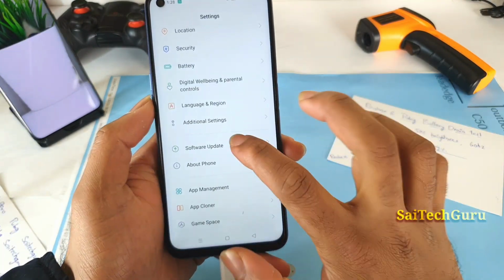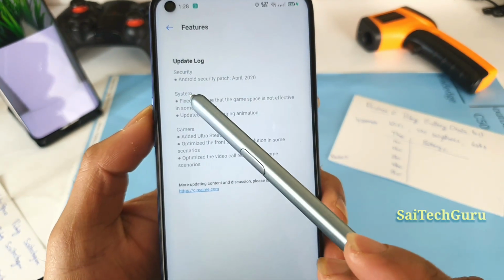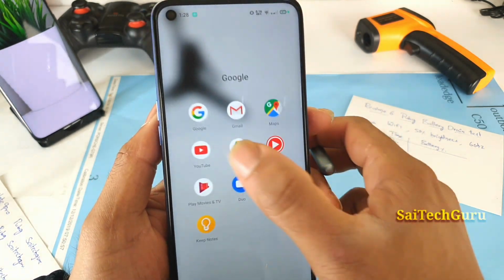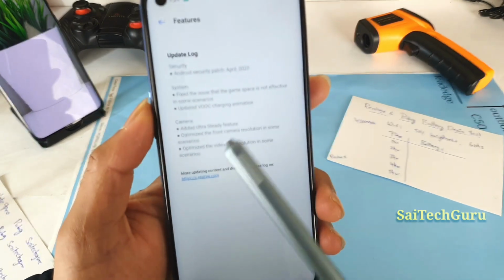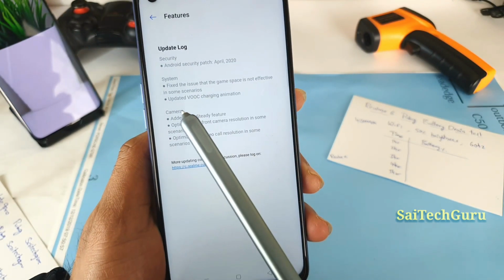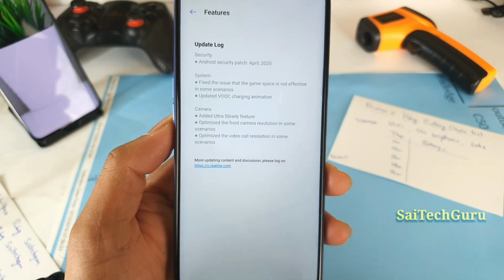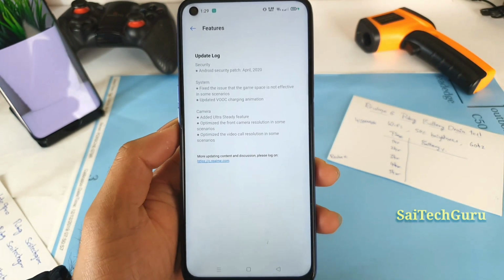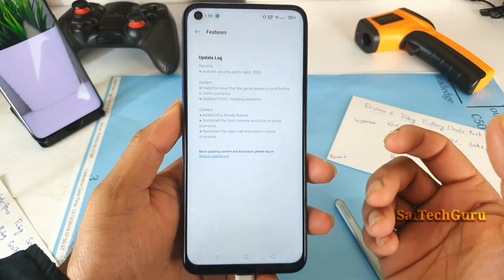Realme 6 latest update features and details